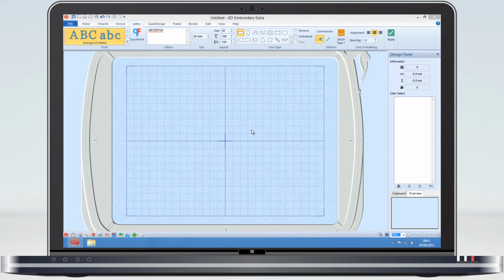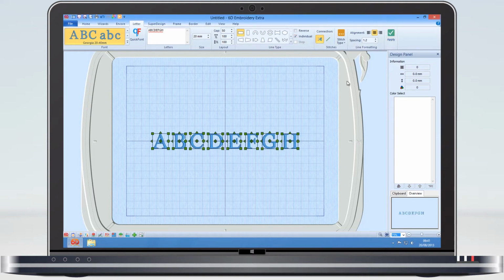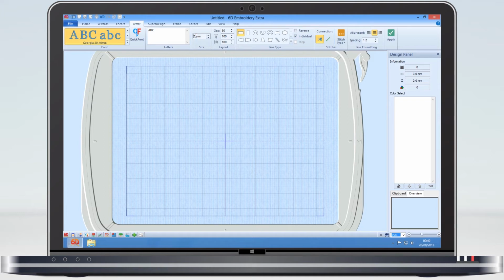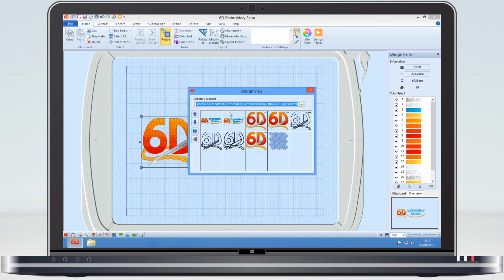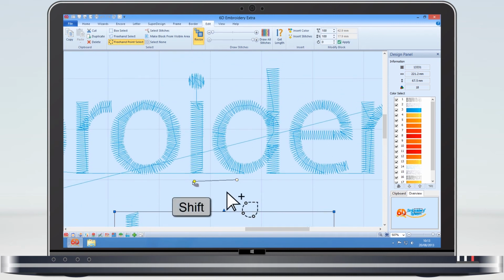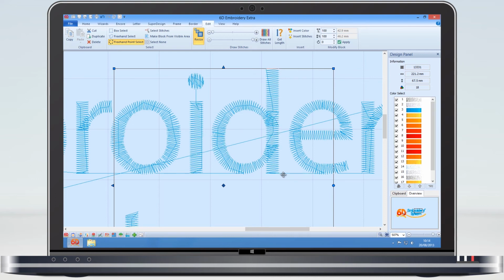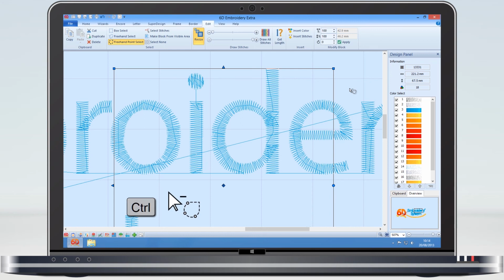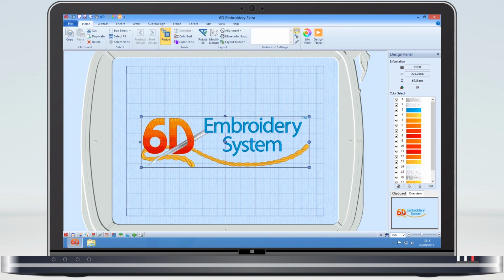Tips & Techniques - Time Saving Shortcut Keys 2: Selecting